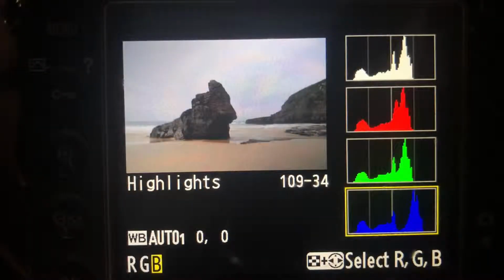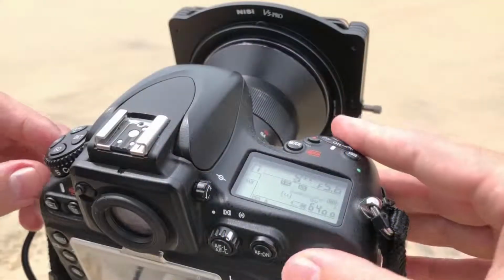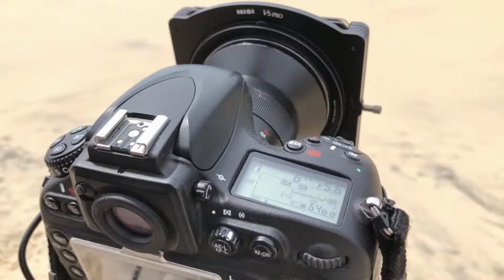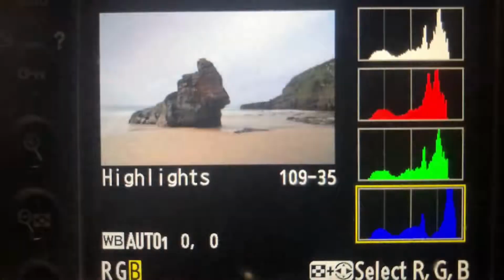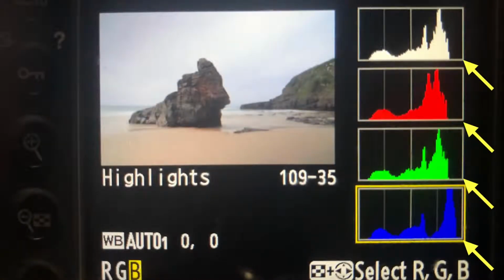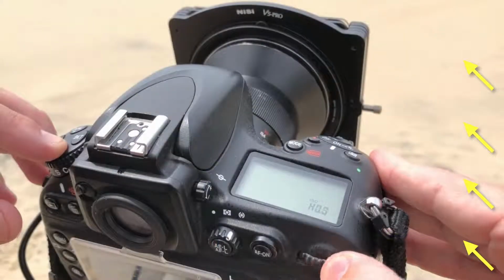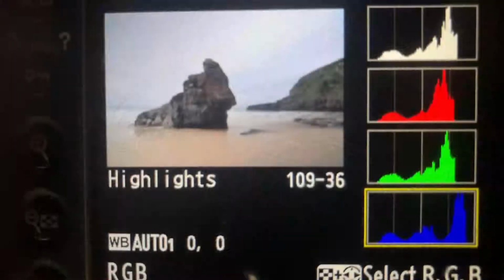Calculate Long Exposure times the Easy Way Nisi Filters 10 stop and 6 stop ND